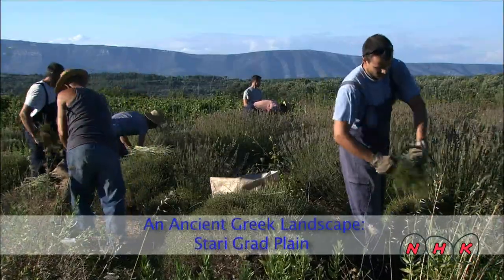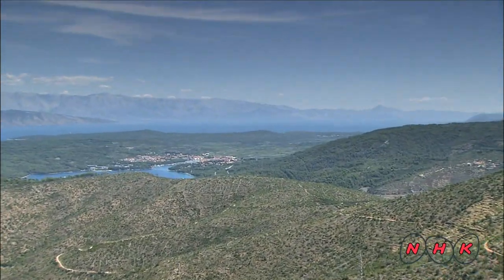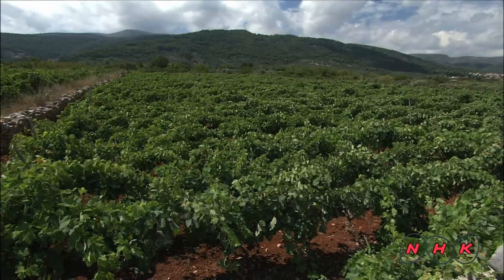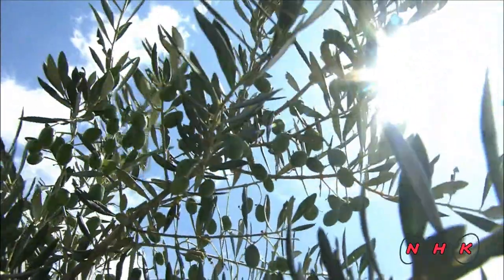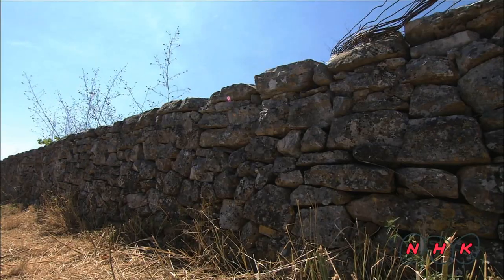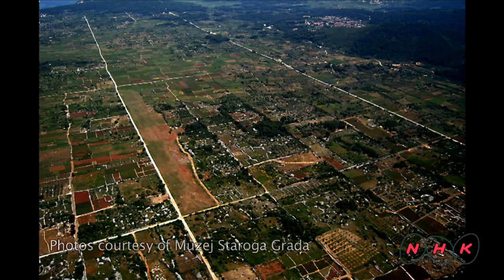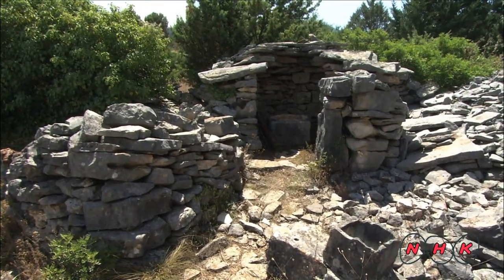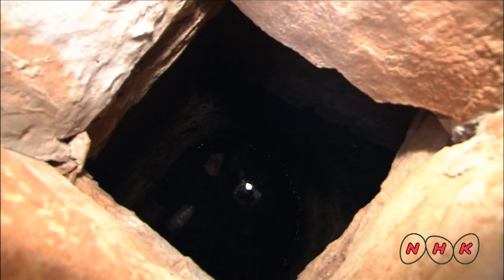Stari Grad Plain (UNESCO/NHK)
Stari Grad Plain on the Adriatic island of Hvar is a cultural landscape that has remained practically intact since it was first colonized by Ionian Greeks from Paros in the 4th century BC. The original agricultural activity of this fertile plain, mainly centring on grapes and olives, has been maintained since Greek times to the present. The site is also a natural reserve. The landscape features ancient stone walls and trims, or small stone  ...